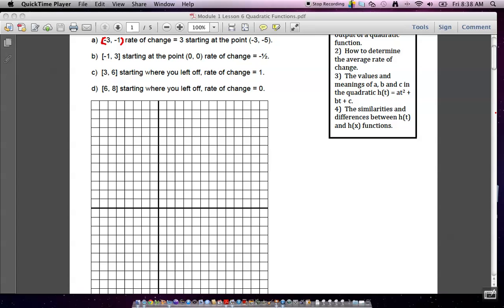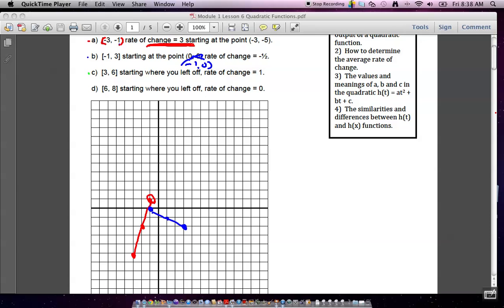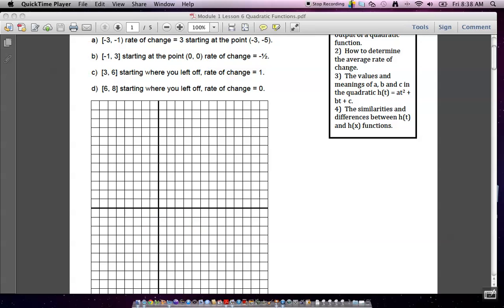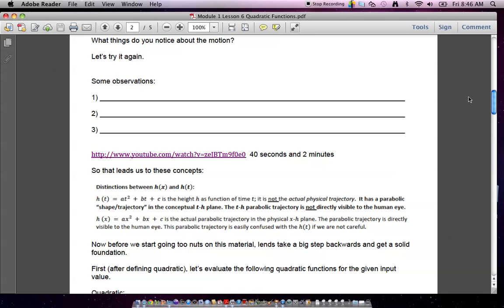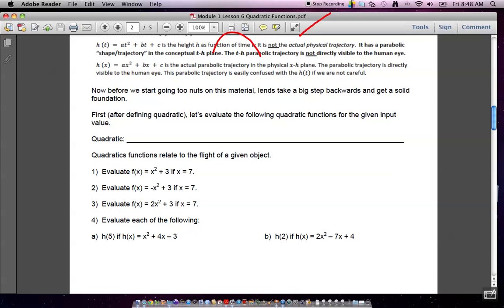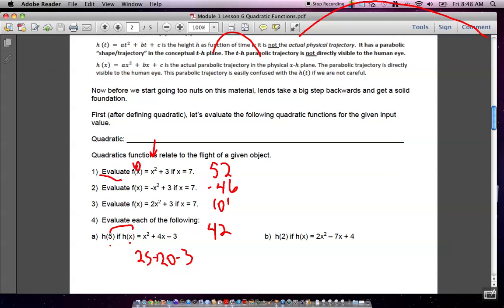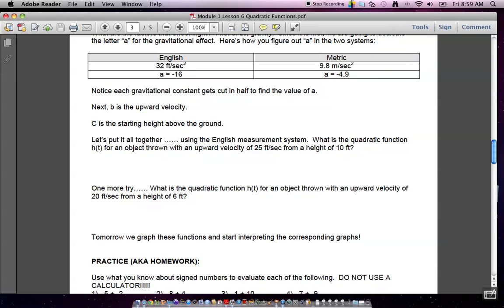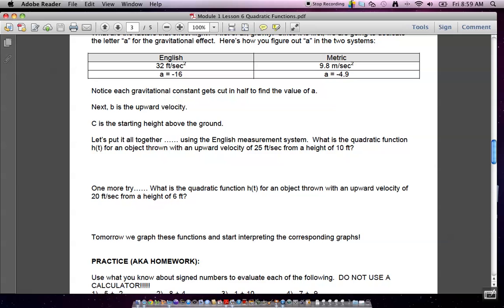Algebra Chapter 1 Lesson 6: Introduction to Quadratic Equations